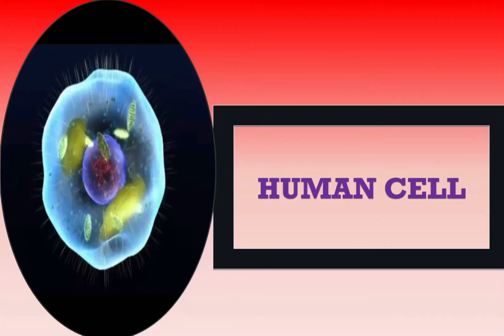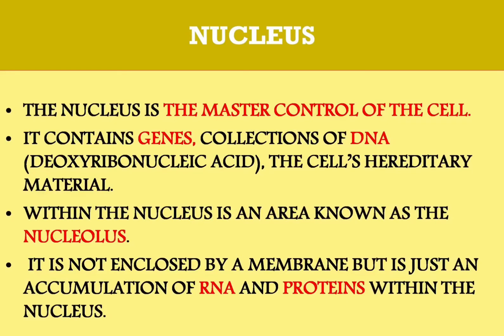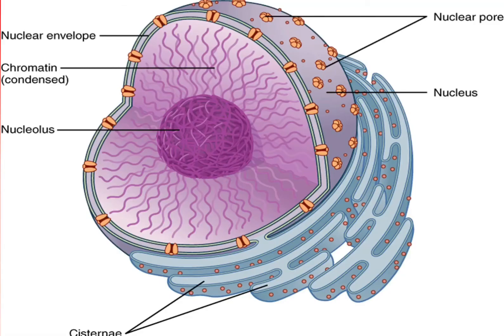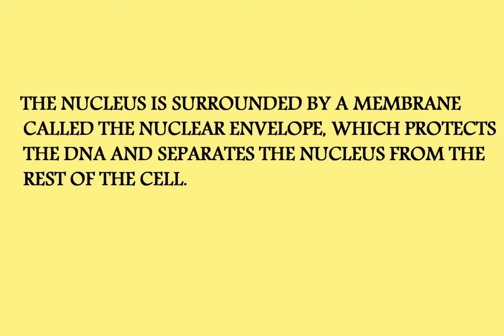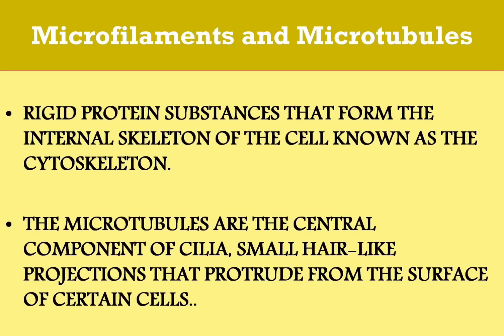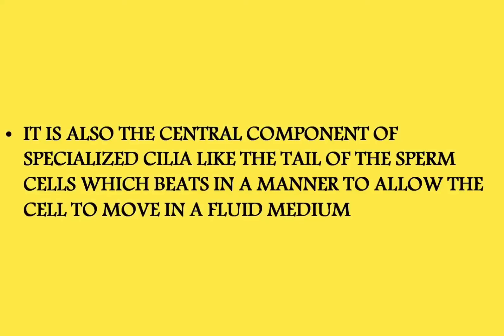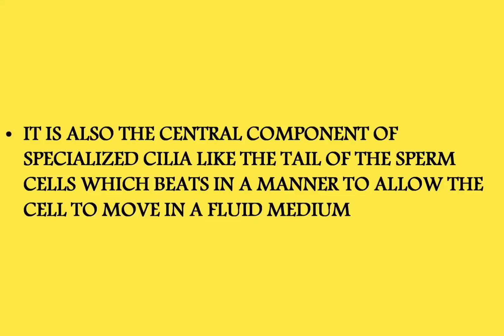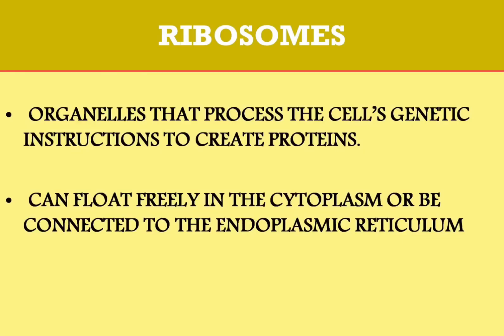HUMAN CELL (PART 2)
NUCLEUS-  master control of the cell
                    contains genes,collection of DNA
                   it facilitate replication of DNA during cell cycle.
                   The nucleus is the site of ribosomal RNA(rRNA) synthesis,which is important for the    construction of ribosomes.

MICRO TUBULES and MICRO FILAMENTS
                                     Rigid protein substances that form the internal skeleton of the cell known as cytoskeleton.

RIBOSOMES    - it is the site of synthesis of proteins from aminoacids.
                            It can float freely in the cytoplasm or be connected to the endoplasmic reticulum.